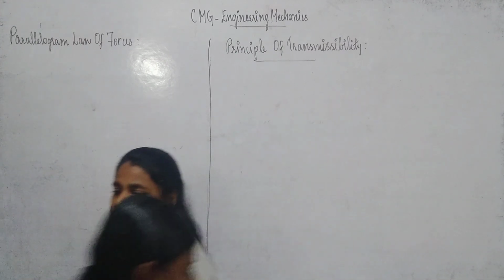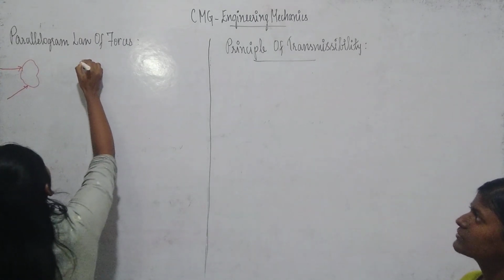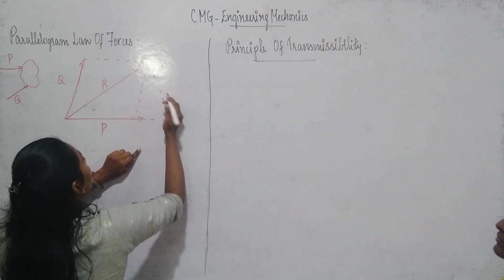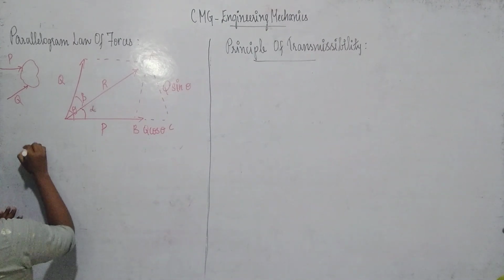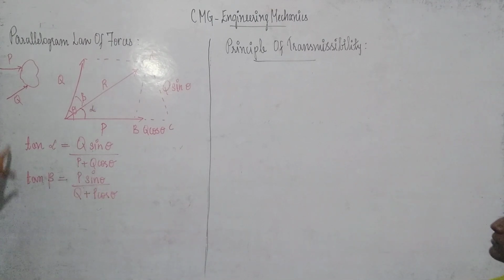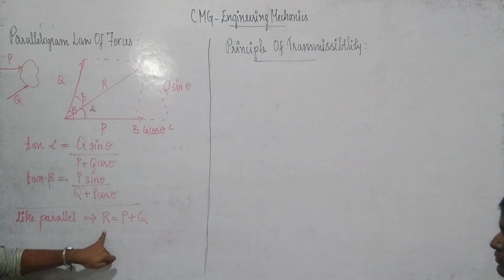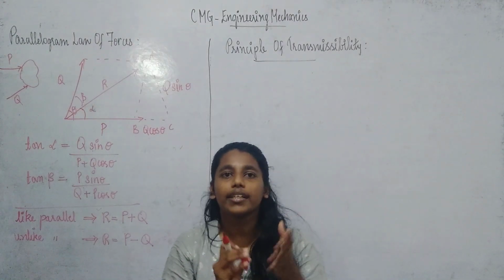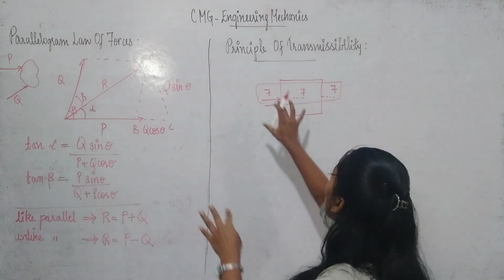EM | PARALLELOGRAM LAW OF FORCES | CMG